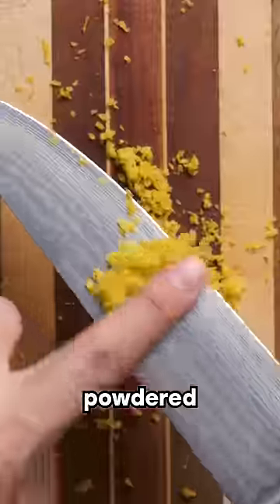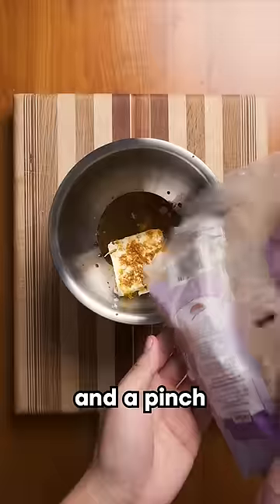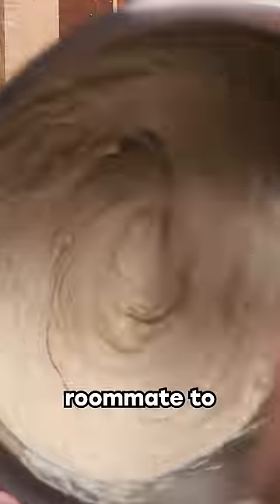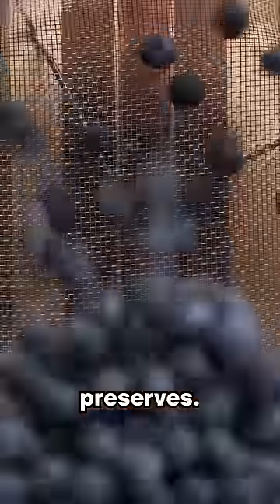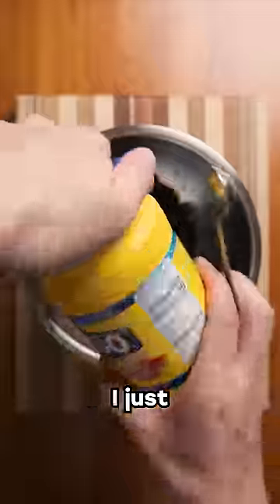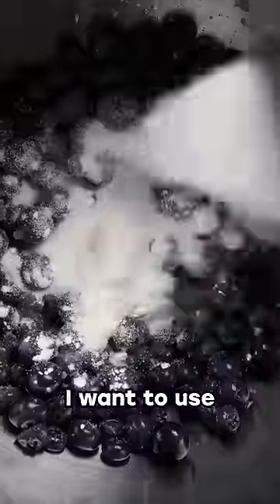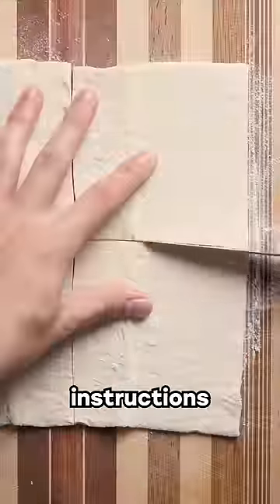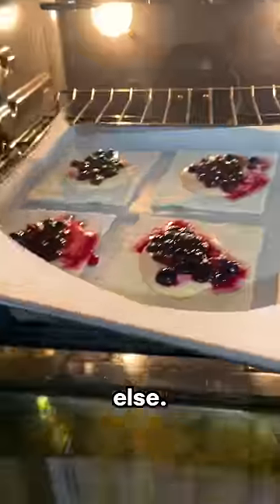Toaster Strudel for ADULTS ONLY